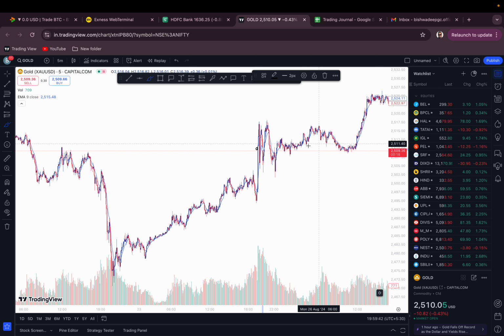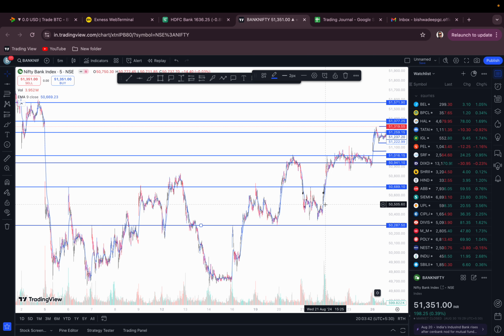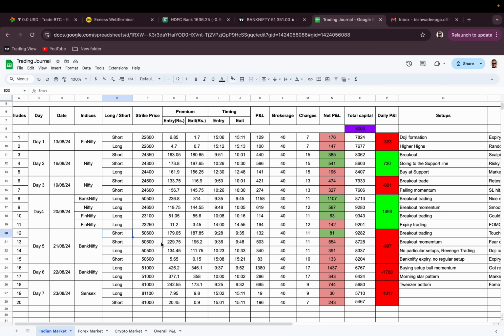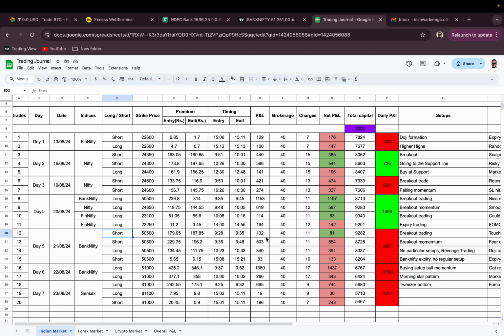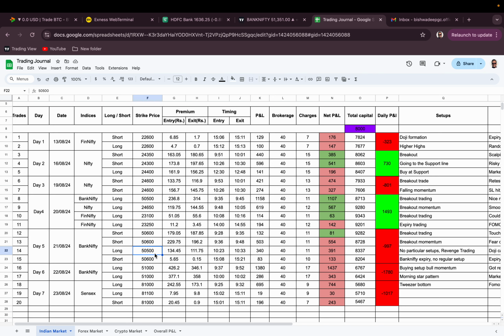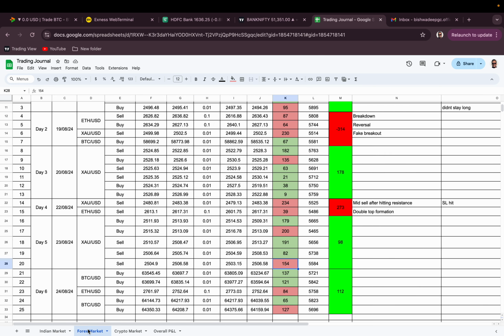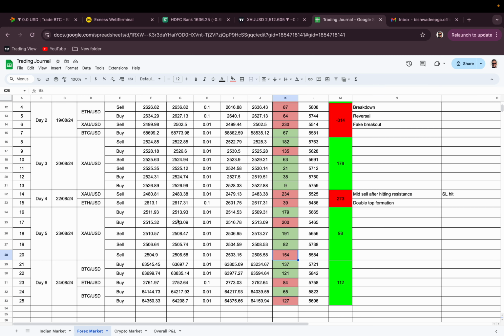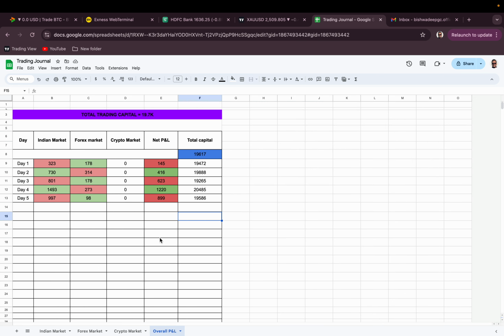Day 5 | My Trading Journey from 20K to 10L 🔥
Welcome to my channel 'Trading Journey with Bishwadeep', where we delve into the intricate world of trading, focusing on Indian markets, crypto market and forex market and mastering price action strategies. Whether you're a seasoned trader or just starting out, our expert insights and actionable tips will elevate your trading game to new heights.

We unravel the mysteries behind Nifty50 and Bank Nifty, two of the most prominent indices in the Indian stock market. and also from the crypto and forex market. From understanding their dynamics to dissecting price action patterns, we leave no stone unturned in deciphering the nuances of successful trading.

Join us as we explore:

Comprehensive analysis of all types of markets: Key components, historical trends, and future projections.

Insider strategies for leveraging price action: Candlestick patterns, support and resistance levels, and trend identification techniques.

Proven trading methodologies: Swing trading, day trading, and positional trading strategies tailored.

Risk management techniques: Protecting your capital and maximizing profits in volatile market conditions.

Whether you're aiming for short-term gains or building a long-term investment portfolio, mastering the price action is essential for navigating the complexities of the stock market.

Don't miss out on the opportunity to elevate your trading prowess and achieve financial success in today's dynamic market environment.

Let's embark on this journey together towards profitable trading ventures!